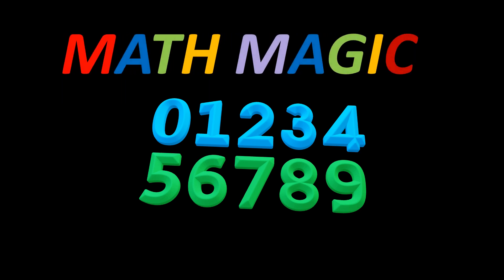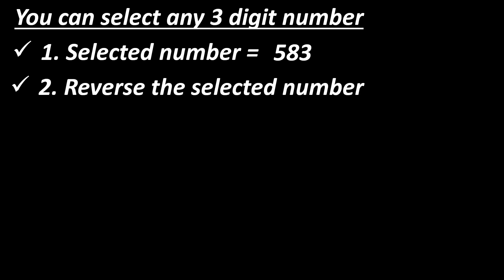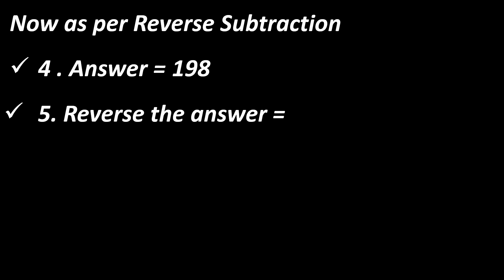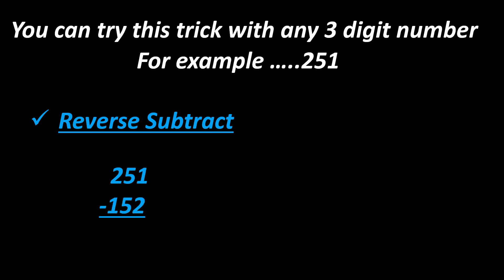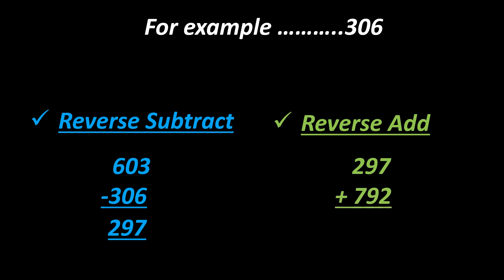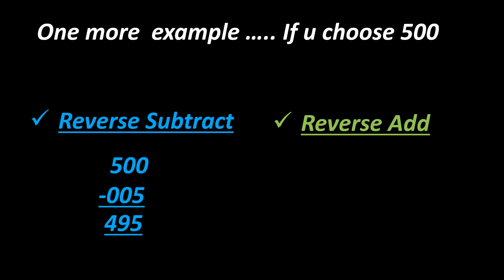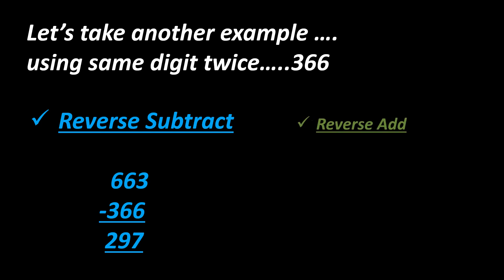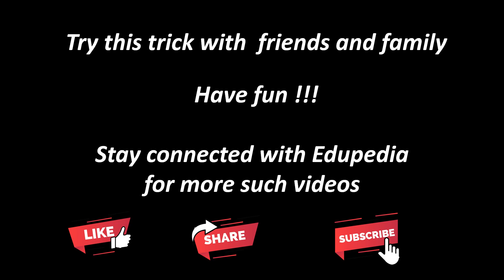Math Magic - 1 | Universal Answer 1089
This Video on 3 Digit Math Magic with Examples.  Have Fun & Learn Math Tricks.